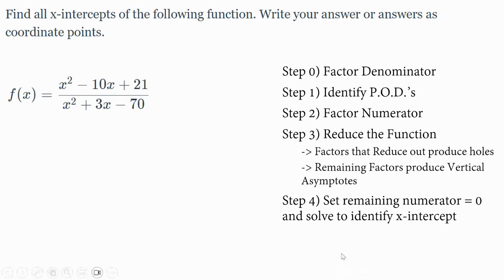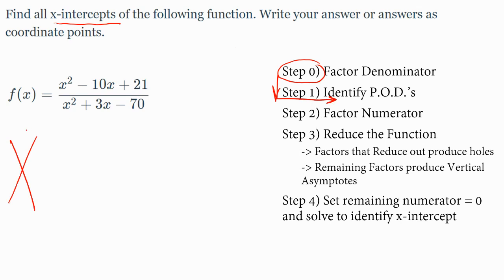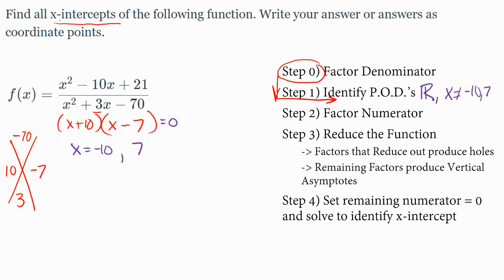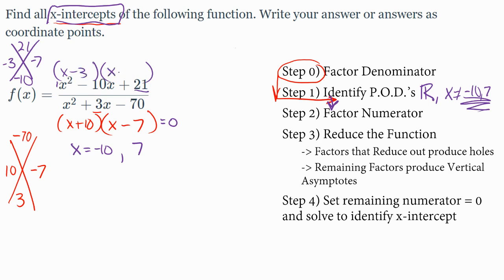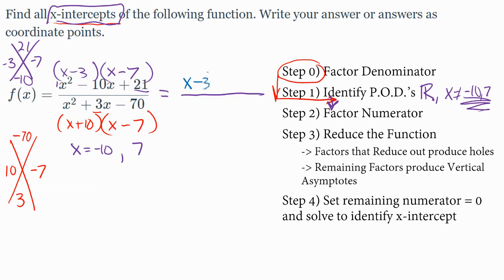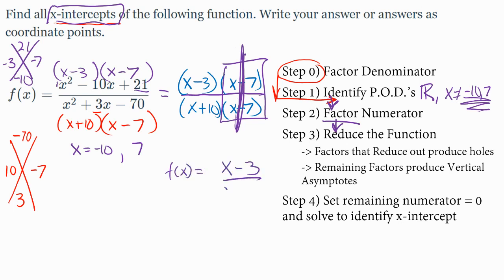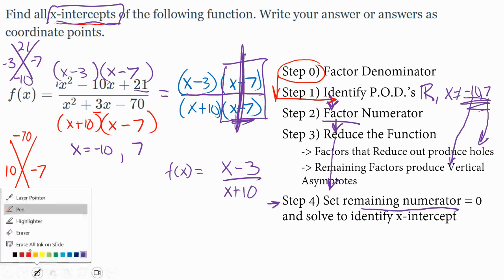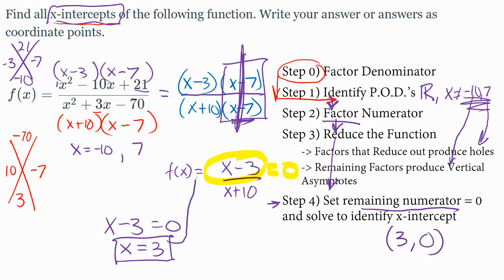Find X-Intercepts of Rational Function Algebraically | Result: One Zero, One Hole E3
In this video we learn how to algebraically determine an x-intercept for rational functions. We continue to work a systematic process that will work for all rational functions to discern between vertical asymptotes and holes- a step we skip in this video and then use the reduced version of our function to solve for what makes the numerator zero.